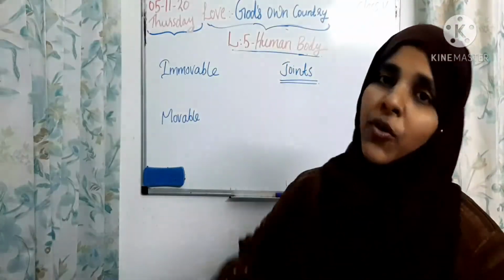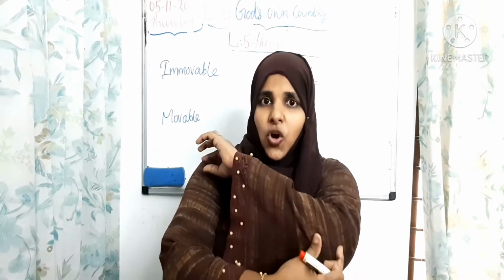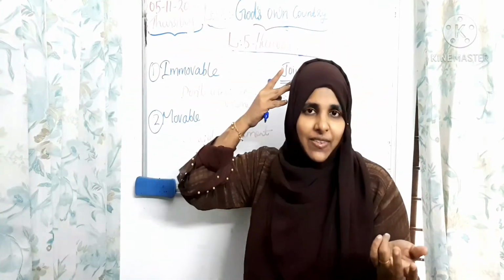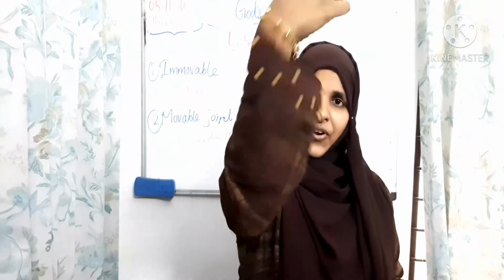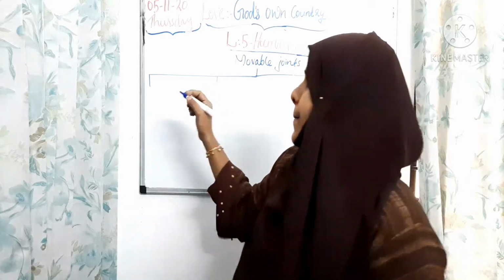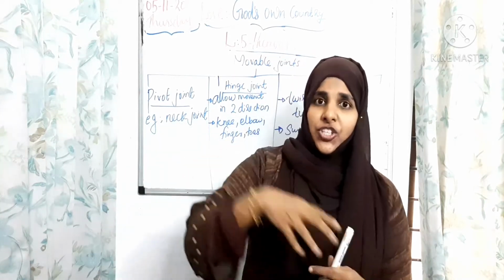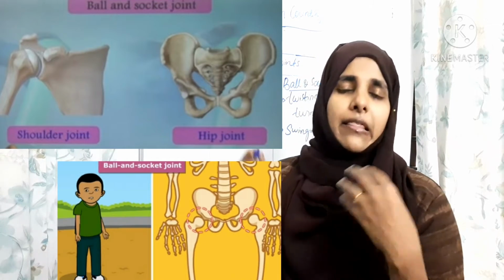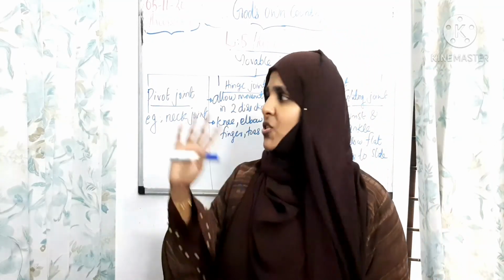CLASS V/ SCIENCE 5.3/ NOVEMBER 5 th